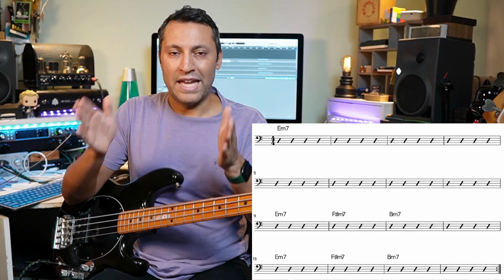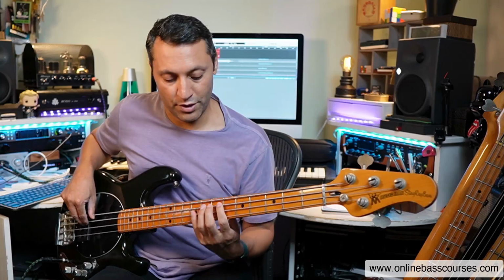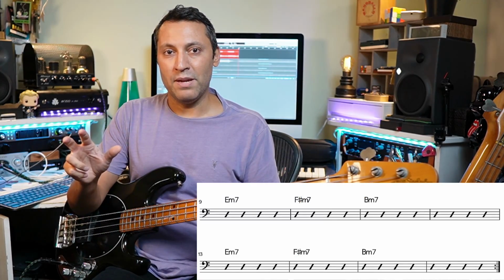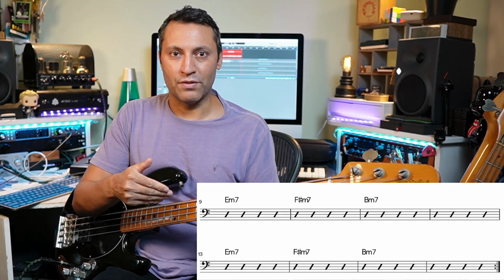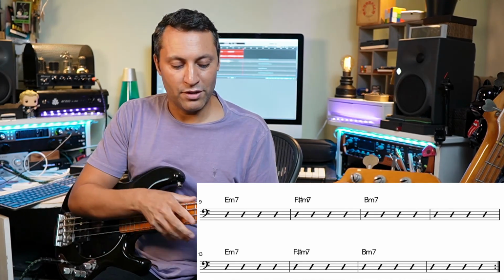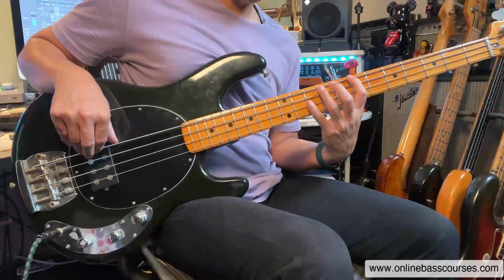Why you should learn music theory...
Timestamps
00:00 Intro
00:40 Find the key and what notes fit
03:31 Improve your rhythm and groove
05:19 Gain loads of confidence
07:37 Unlock new styles
08:56 Creative superpowers!
12:14 Analysing Bass Lines
14:27 Using Music Theory To CREATE
15:50 Tritone Substitution

My Bass Guitar Tuition Books

Bass Guitar Newsletter
𝄢✉️ Join 10,000+ fellow bass players getting one weekly email with bass tips, resources, and news

Bass Gear (I like and use)
🎸My main 'YouTube' bass is my 1982 Ibanez Roadster with DiMarzio DP126 pickups. Occasionally one turns up on Reverb!
♆ Lekato clip-on metronome/tuner (cheap but good)
🏪 My US Amazon Store
🏪 My UK Amazon Store

🙏🙏🙏🙏 Support my Bass Guitar lessons 🙏🙏🙏🙏
If you've ever gained anything from my lessons and want to help keep the channel going, you can do so in the following ways:

2.
3. Super Thanks - there's a button below each YouTube video.
4. Buy my books and courses (you'll also learn loads!)

Thanks so much and keep up the great playing!

𝄢 Dan 🙏